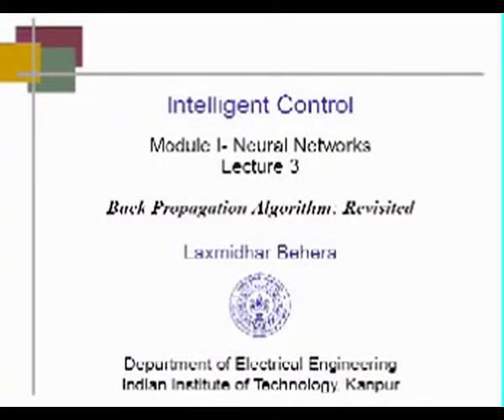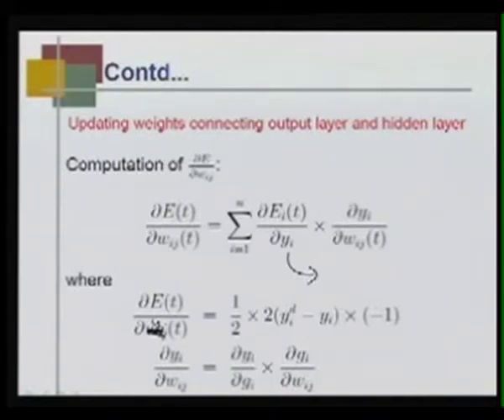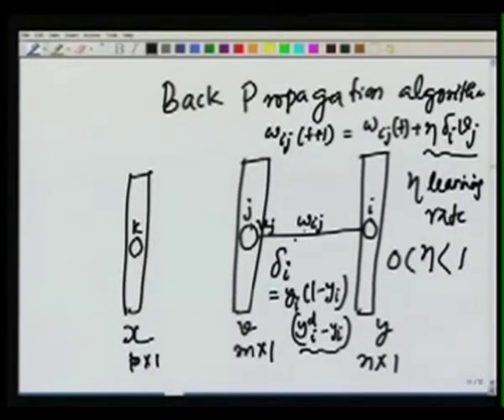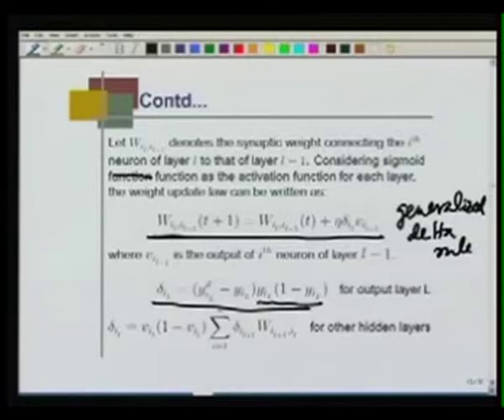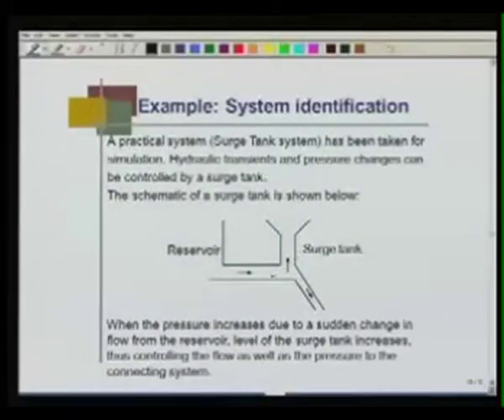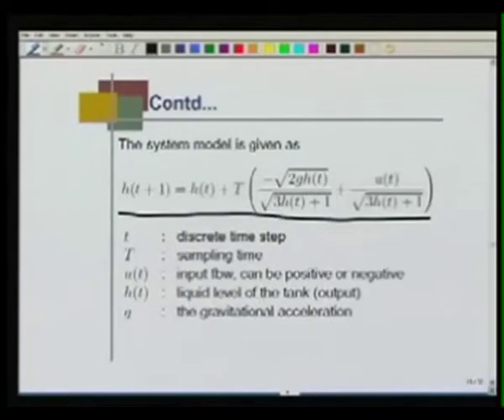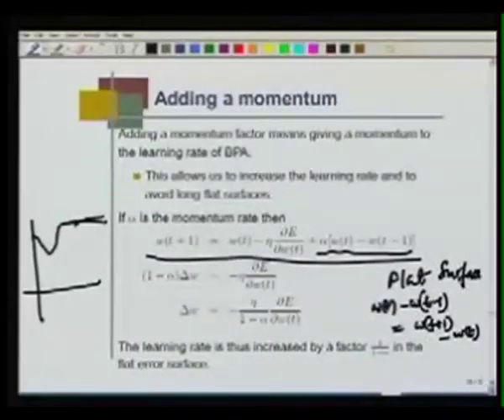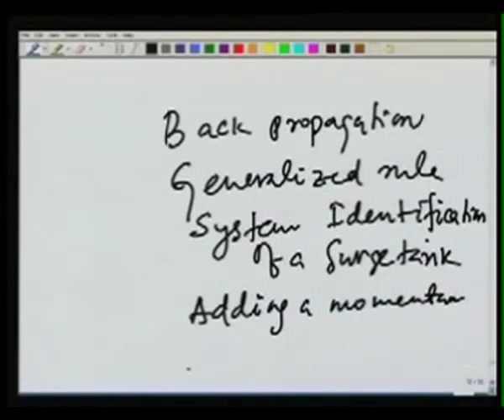Back Propagation Algorithm revisited Module 1 lecture 3